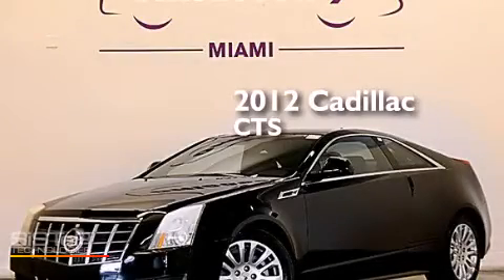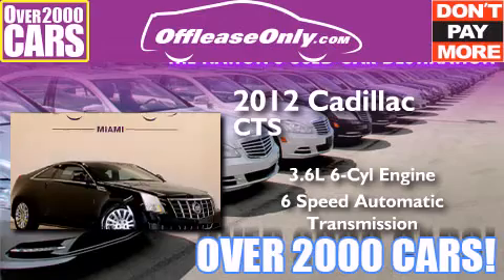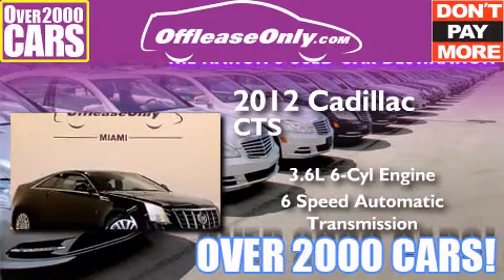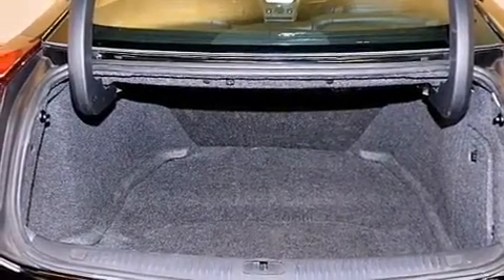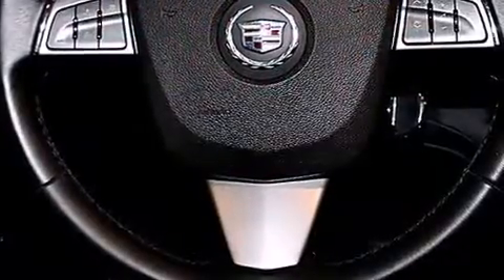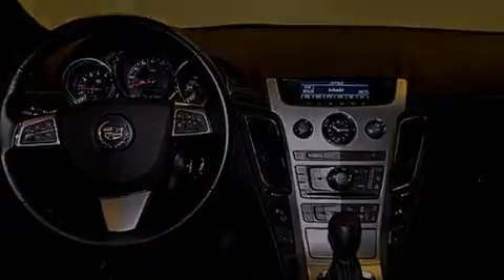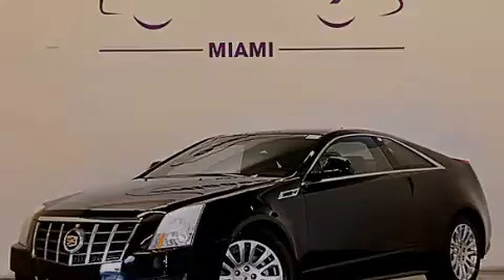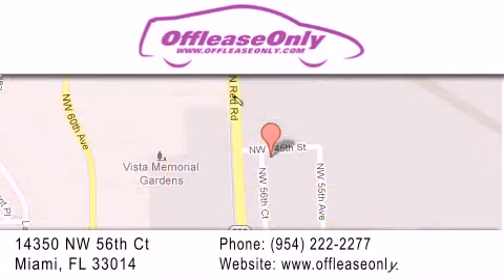2012 Cadillac CTS Kendall Fl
We have been honored to serve the Miami FL area , we promise that your experience at our dealership will exceed your expectations ! Year : 2012 Make : Cadillac Model : CTS Engine : Gas V6 3.6L/217 Trans . : Automatic Exterior : Black Raven Miles : 25,303 Interior : Ebony/Ebony Stock : 63274 OffLeaseOnly Miami 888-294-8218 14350 NW 56th Ct.